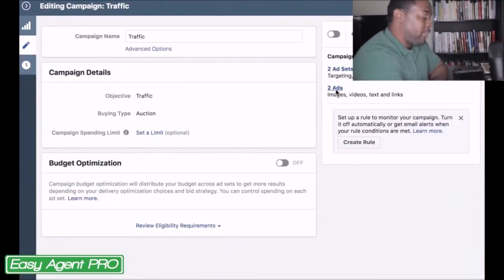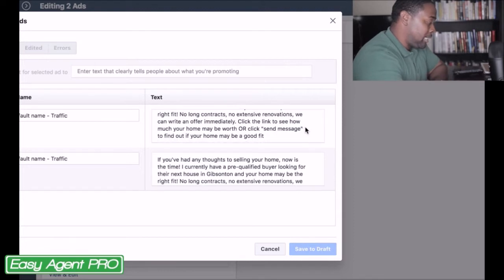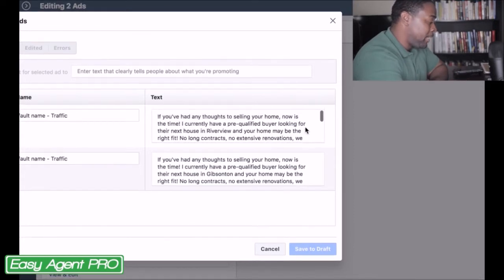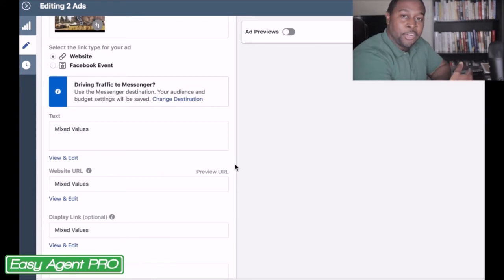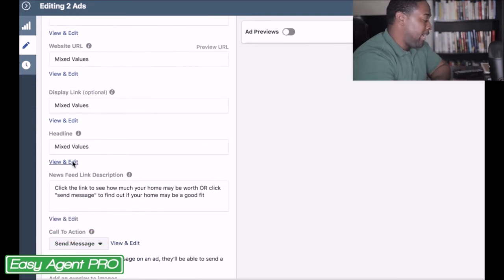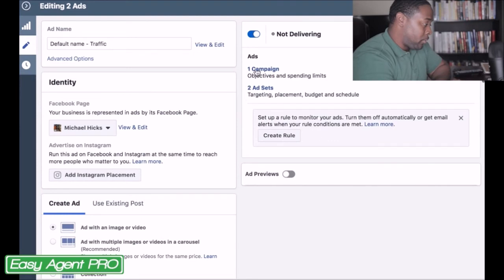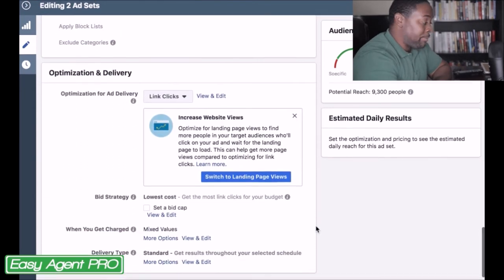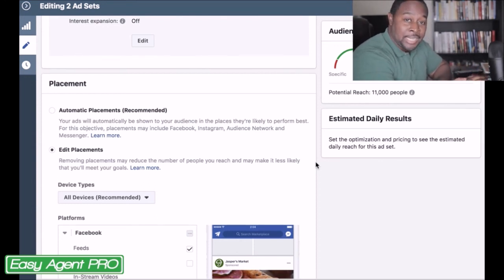Run This Sellers Ad - (Get More Seller Leads)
Looking for more seller leads? In this video, Mike shows us one of his MUST TRY unconventional ads to do just that. Feel free to follow along, and run this ad for yourself!